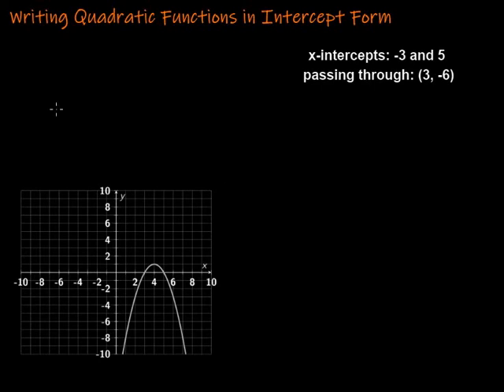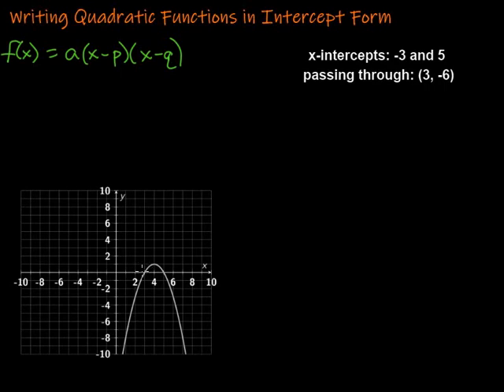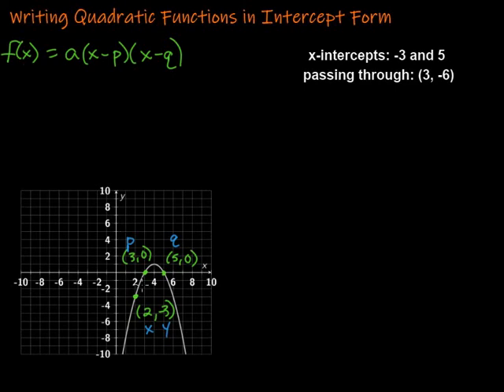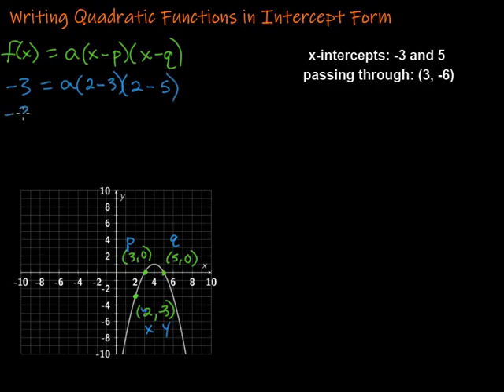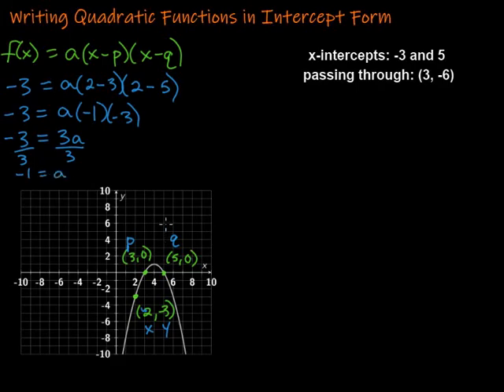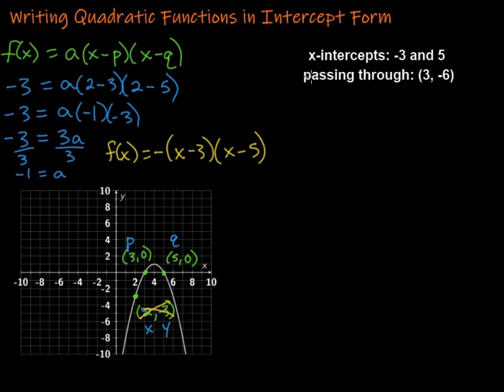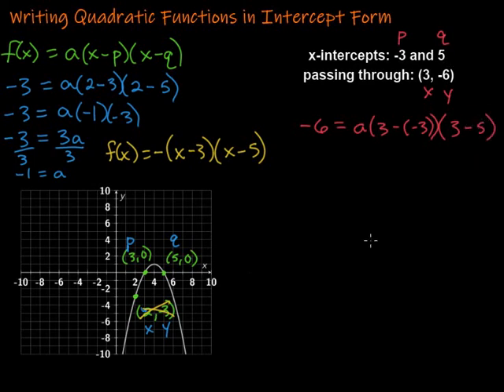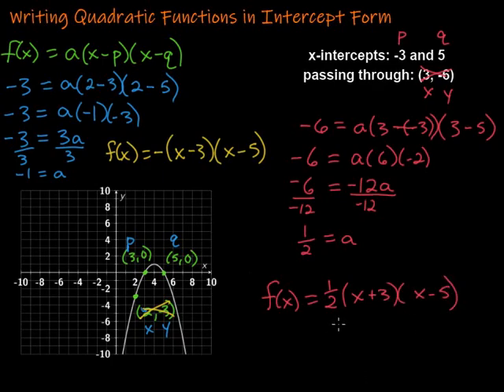Writing Quadratic Functions in Intercept Form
This video looks at writing quadratic functions or equations in intercept form given a graph or the x-intercepts and a point on the graph.  It includes two examples.